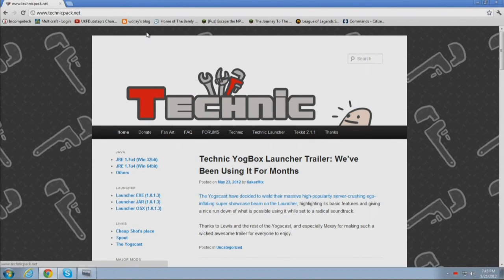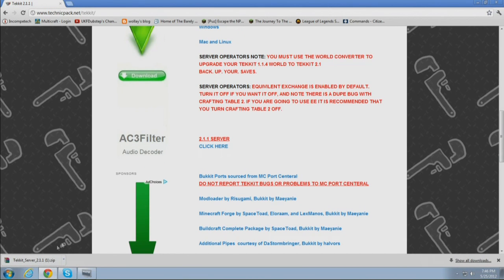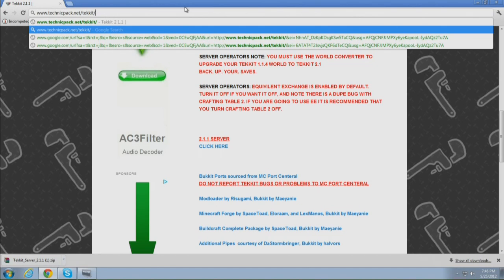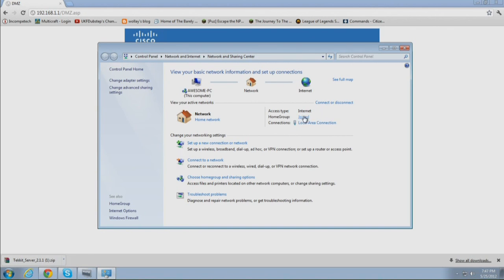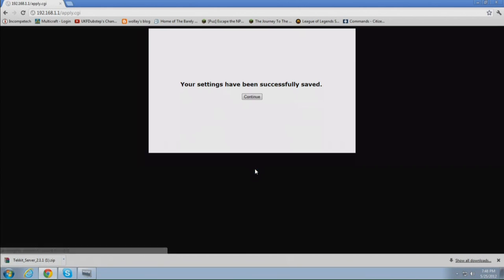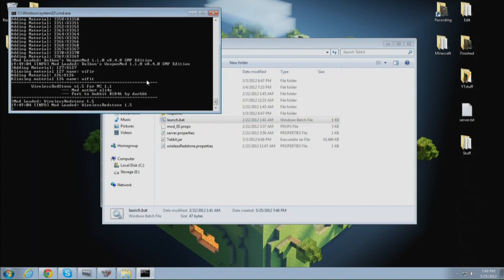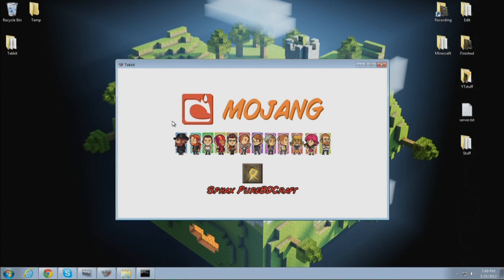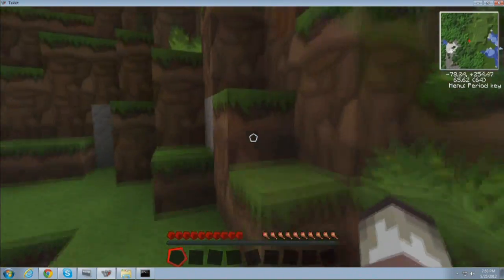How to setup and run Tekkit 2.1.1 SMP for Minecraft Tutorial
Here is a small tutorial on how to install and run tekkit for SMP to play with your friends.  You can find the links to it all down below.  If you have any questions I will try to answer them to the best of my ability.  I DO NOT know how other routers work to set up a DMZ, try to find that information through google or your favorite search engine.